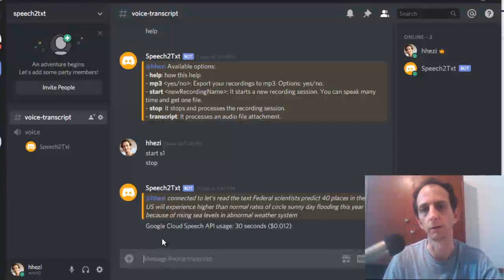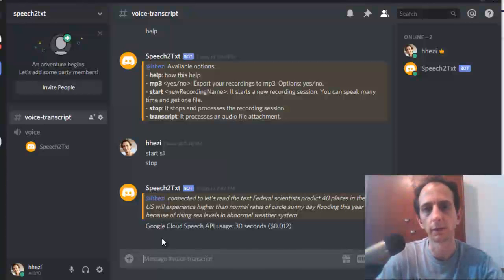Discord Speech to Text Bot